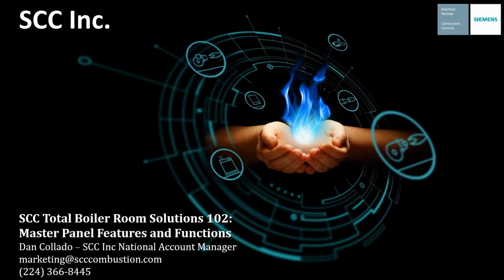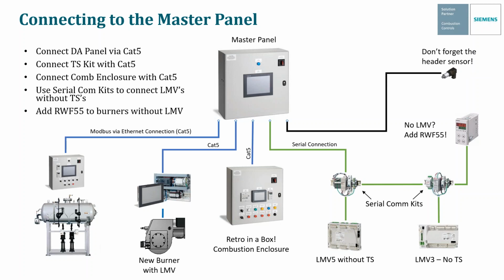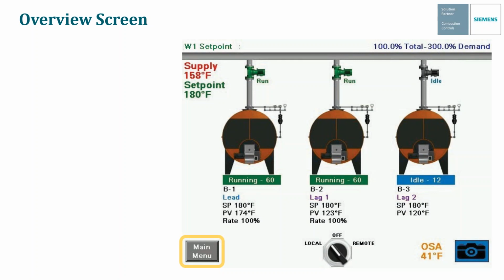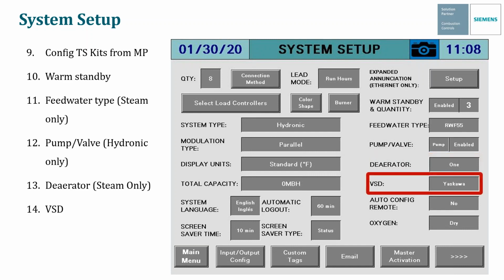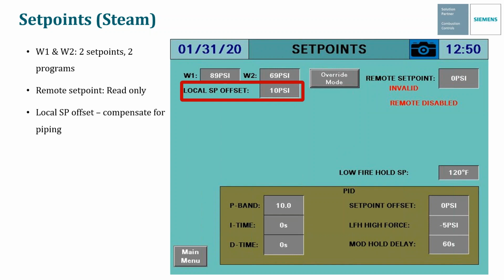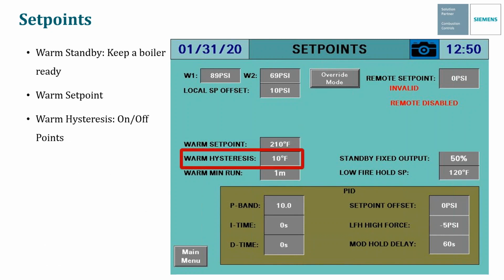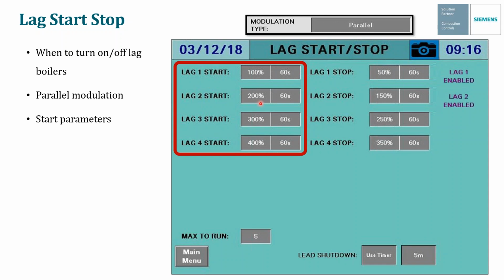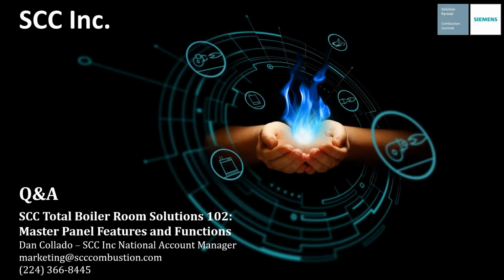SCC Total Boiler Solutions 102 Master Panels1080p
Total Boiler Solutions Series from SCC